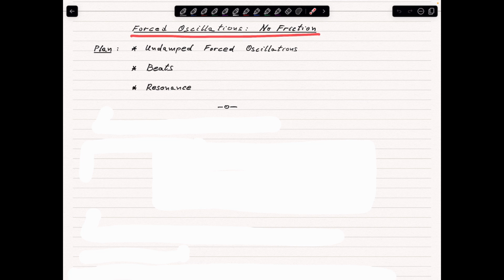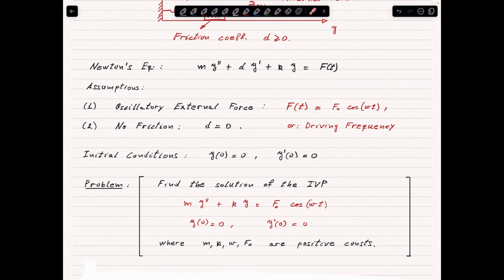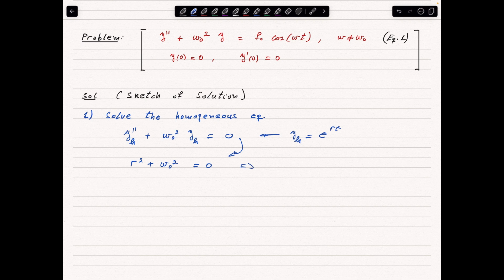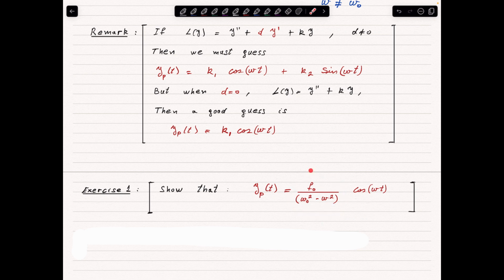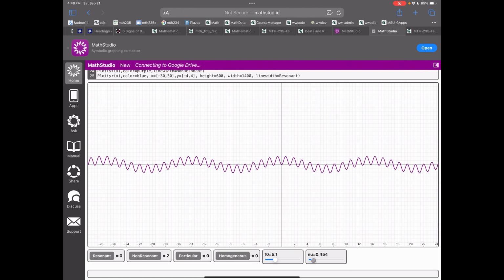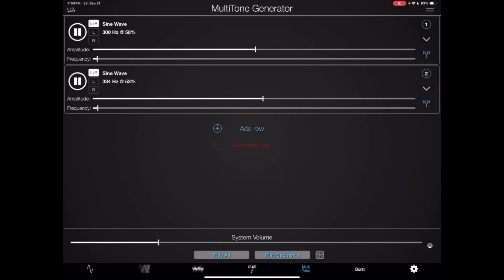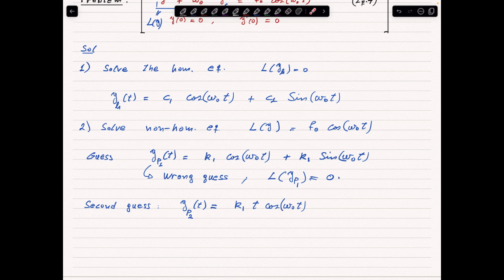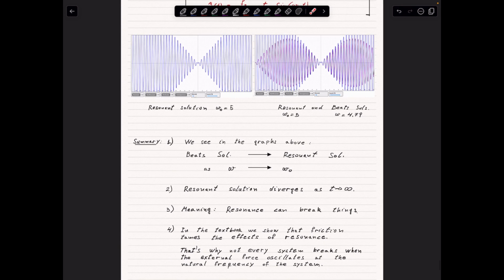L13 Forced Oscillations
We study the solutions of mass-spring systems without friction and with an oscillatory external force. We show that for driving frequencies close to the natural frequency we get the beats phenomenon. And for driving frequency equal the natural frequency we get resonance.